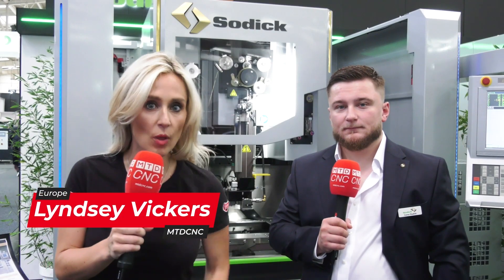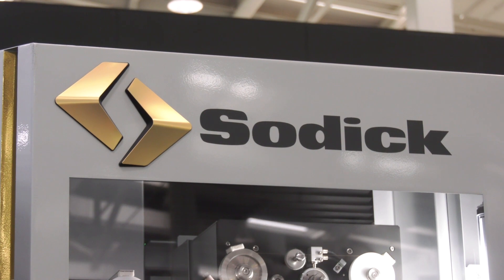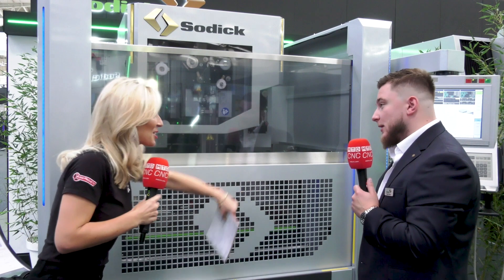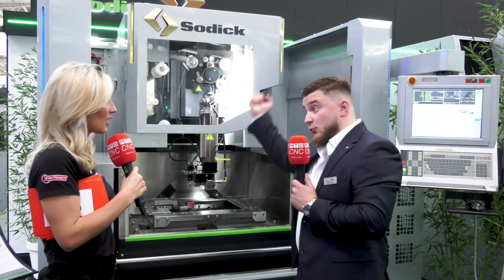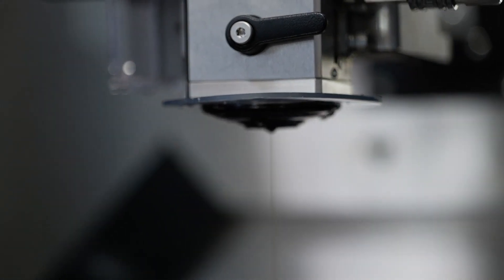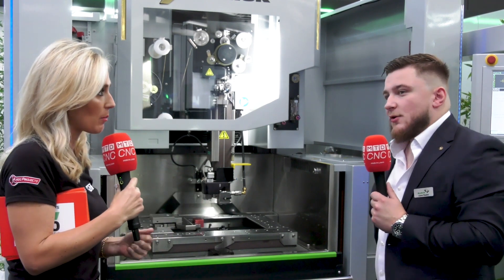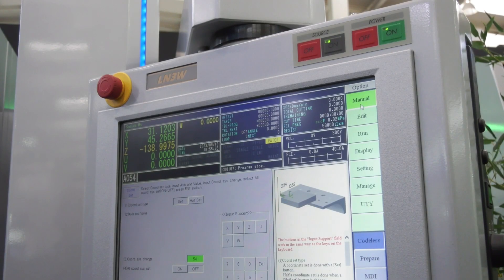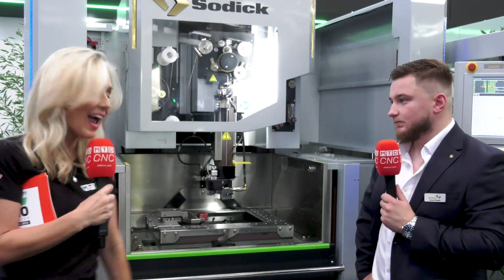European Premiere: Cut Costs with Sodick's VN400Q | EMO 2023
Looking for ways to reduce manufacturing costs without compromising quality? Dive into the European premiere of Sodick's VN400Q wire EDM machine, unveiled at EMO 2023. Lyndsey Vickers from MTDCNC speaks with Conor Plaskitt from Sodi-Tech UK to discuss this game-changing technology. The VN400Q stands out with its promise of 20% savings on running costs and innovative linear motors. Its features are designed for the UK market, meeting the latest CA standards and showcasing an automatic door for ease of operation. Sodick maintains its prestigious reputation, blending high-end features with an aggressive price point. Curious about the future of manufacturing? Don't miss out on what experts predict to be a best-seller over the next 12 months. Dive in now and discover the revolution of cost-saving in the EDM world.

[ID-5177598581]